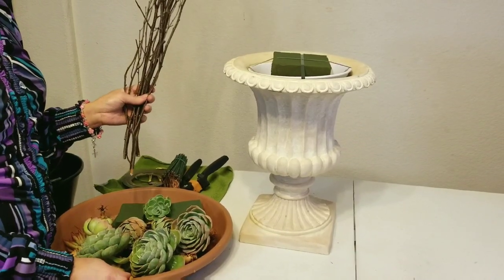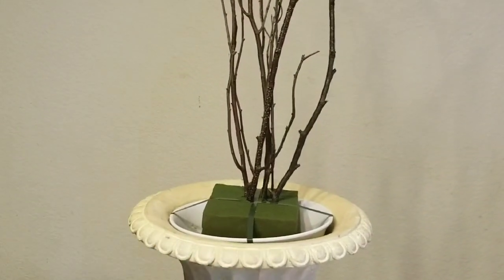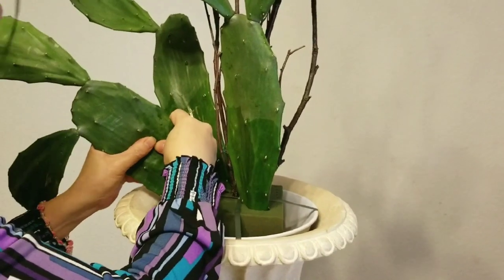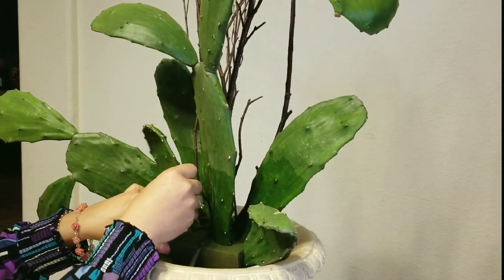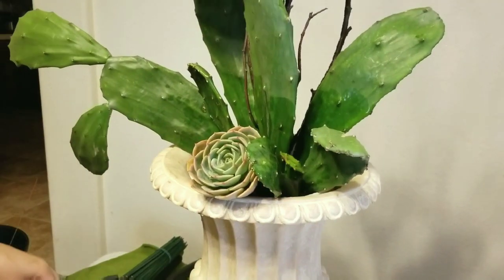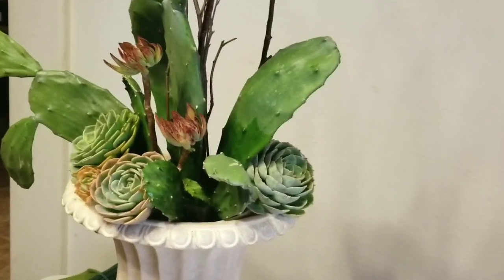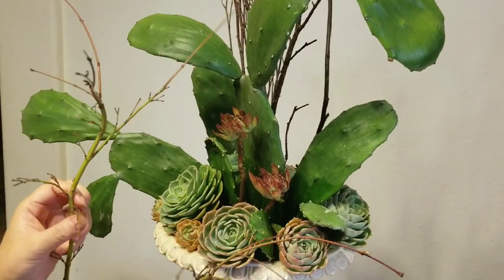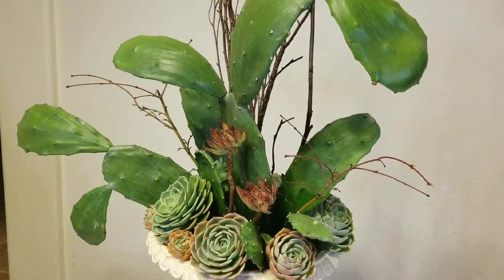Church Arrangement For Lent Season // Succulent & Cactus Design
This is a simple altar set up to simplify the simplicity and prayerful nature of Lent.  This minimalist arrangement can be used for Catholic Church or wedding altar arrangement during Lent season. The arrangement will be displayed on an Ivory urn but if you have black or brown color then it will look better.  I will use some branches, Succulents and Cactus for this design.  If your wedding is in the church during Lent season, you can use this same design for wedding altar arrangement.  You can also incorporate personal flower design using succulents, Cactus and branches to match with this design.   The idea is to use very minimalism in the arrangement with combined nature branches, leaves, Succulents and Cactus of different textures in color.